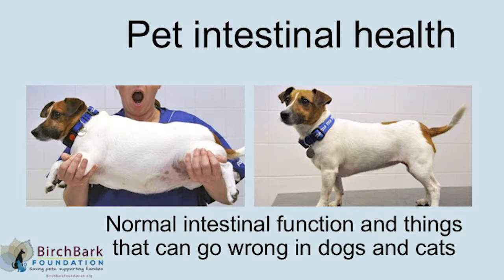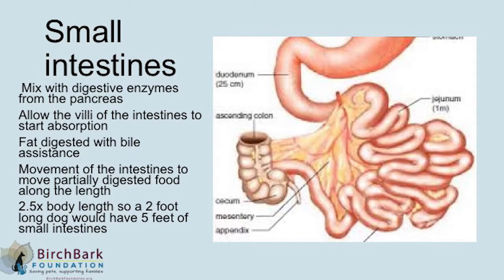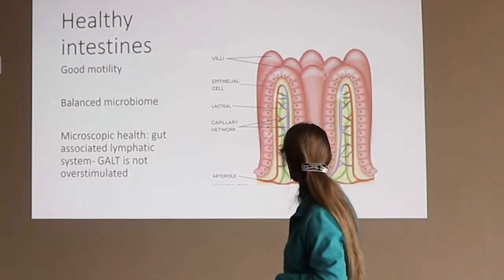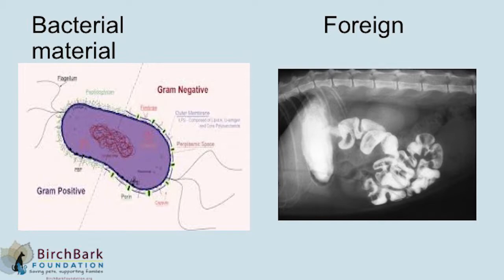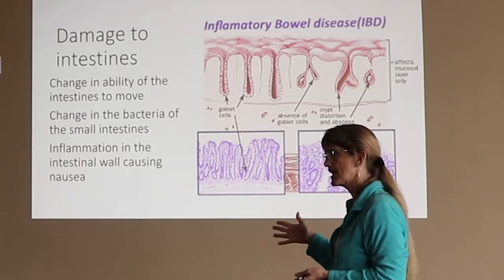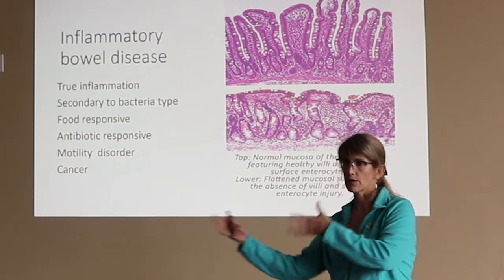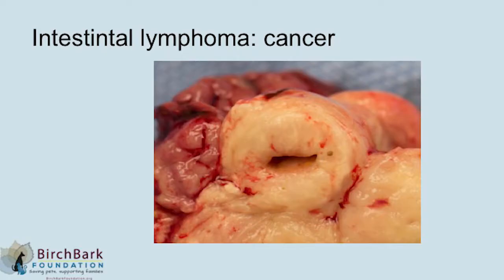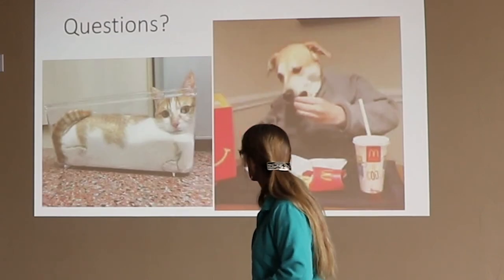Intestinal Health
Part 1 of our lecture series: Intestinal Health in Pets with Dr. Burtch.